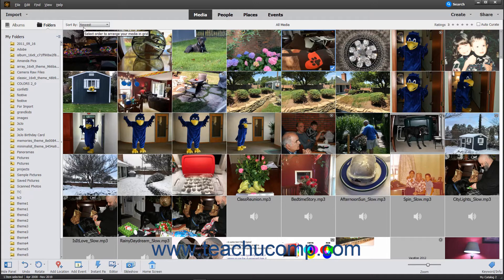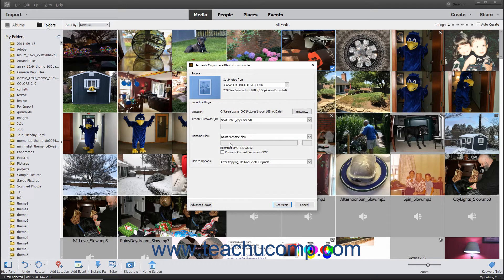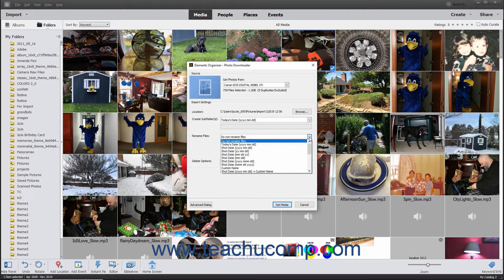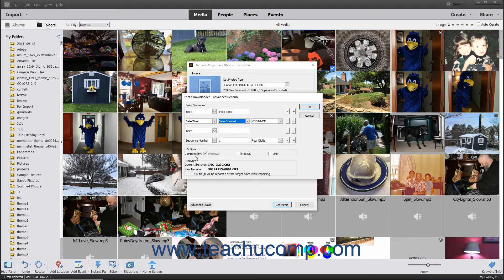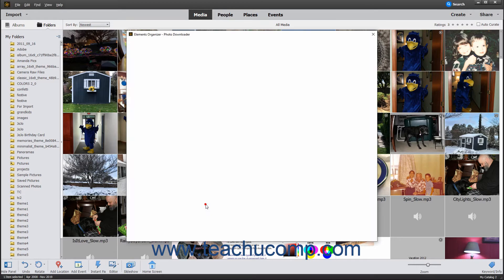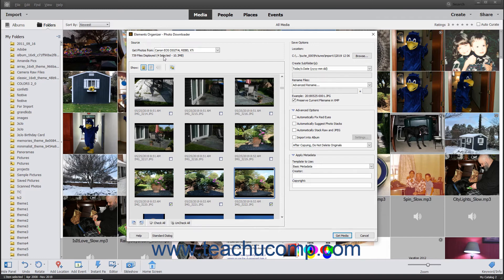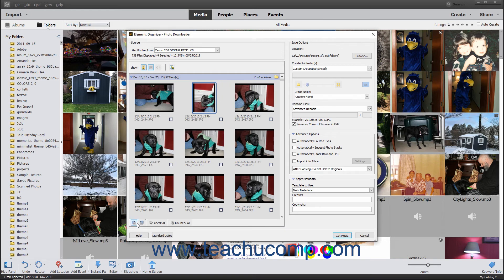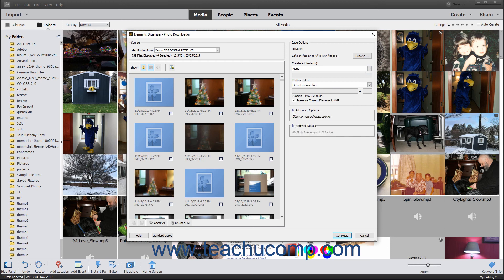Photoshop Elements 2021 Tutorial Importing Photos from Cameras or Card Readers Adobe Training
Learn about Importing Photos from Cameras or Card Readers in Adobe Photoshop Elements 2021 with the complete ad-free training course